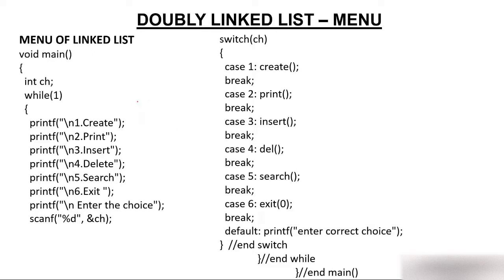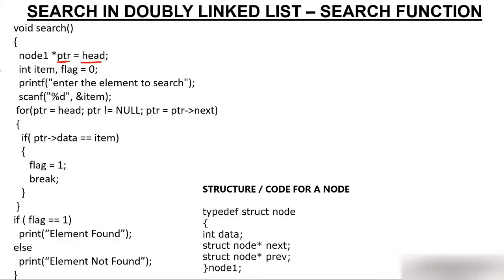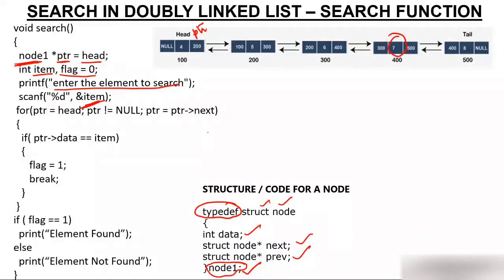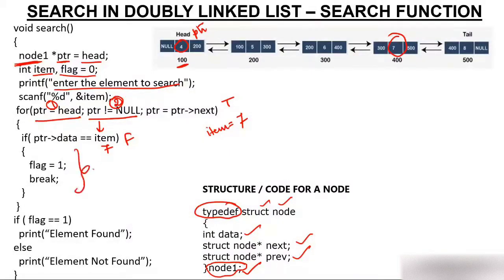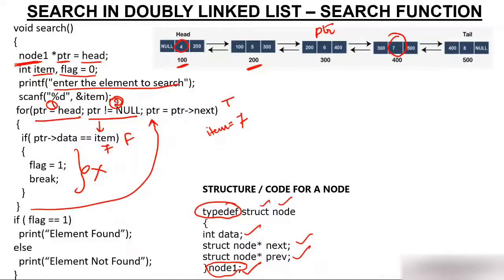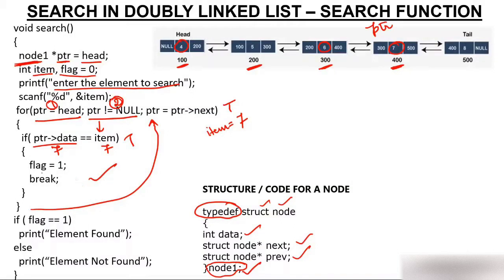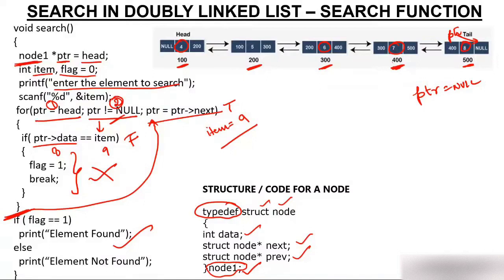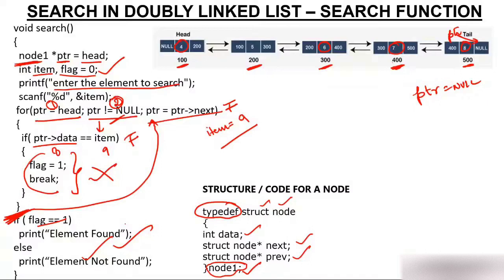Doubly Linked List - Searching an element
To search an element from doubly linked ist